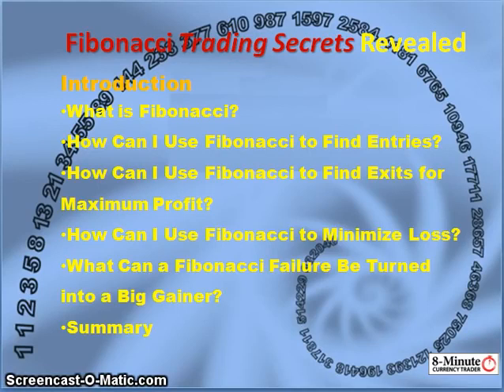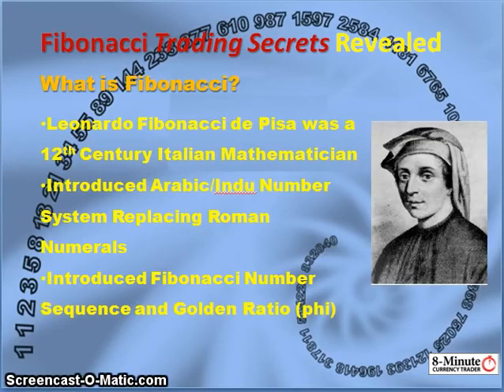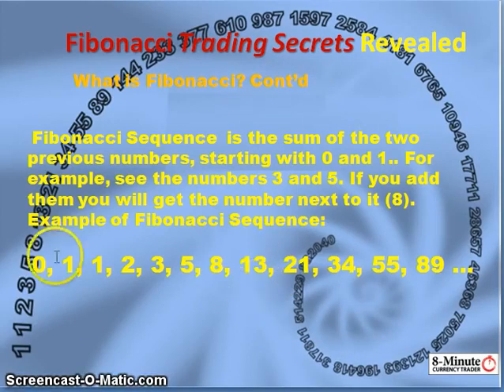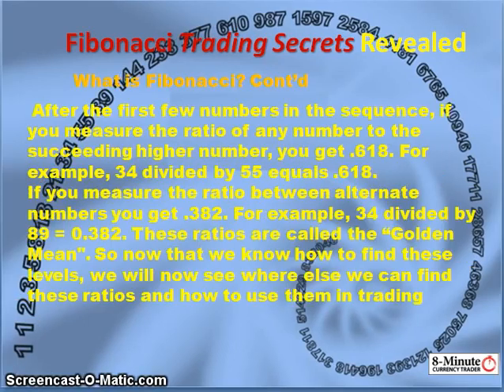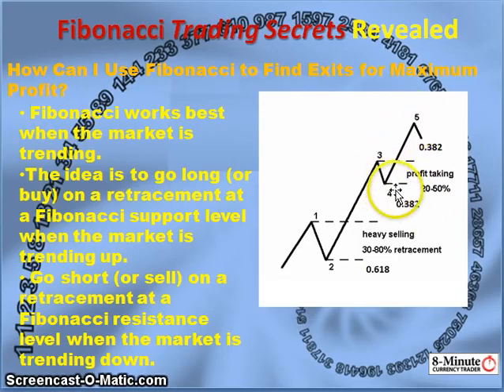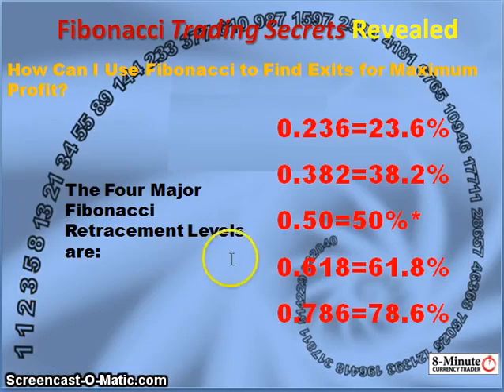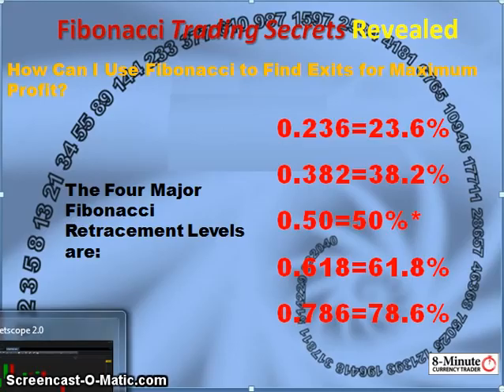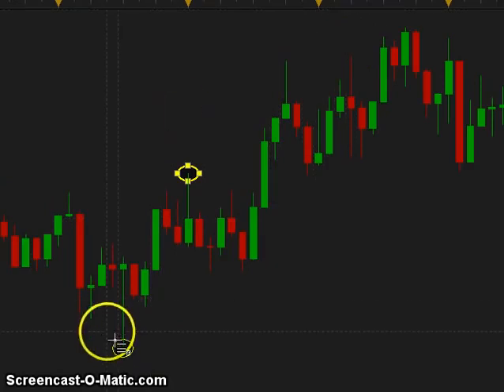Fibonacci Trading Strategy: How to Use Retracements for Maximum Profit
Struggling to make consistent profits or pass prop firm challenges?

💰 WANT TO MASTER TRADING AND SCALE YOUR PROFITS QUICKLY?
Book a free strategy session for my exclusive Pip and Run Mentorship program
📈 Fibonacci Trading Secrets Revealed 🧩

Unlock the hidden power of Fibonacci retracements and expansions in your trading! In this video, I’ll walk you through the secret techniques used by professional traders to predict market movements with pinpoint accuracy. Whether you're a beginner or an experienced trader, learning how to apply Fibonacci to your trading strategy can give you the edge you need to spot high-probability setups, manage risk, and boost profits.
Here’s what you’ll discover in Fibonacci Trading Secrets Revealed:
✅ How Fibonacci Levels Work: Learn the true meaning behind Fibonacci numbers and how they apply to price action in the forex, stocks, and crypto markets.
✅ Perfect Entry and Exit Points: Discover how to identify support and resistance using Fibonacci retracements for timing your trades.
✅ Boost Your Trading Confidence: Find out how the 61.8%, 50%, and 38.2% levels can help you improve your win rate and minimize losses.
✅ Proven Strategies Used by Top Traders: Watch real-world examples and live chart analysis that reveal how to apply Fibonacci for both trending and ranging markets.
✅ Combine Fibonacci with Other Indicators: Learn the best way to mix Fibonacci levels with moving averages, RSI, and candlestick patterns for a powerful trading plan.
🚀 Ready to take your trading to the next level? Don’t miss these essential Fibonacci strategies that can transform your approach to the markets.

Learn my top techniques for compounding your account, managing risk, and stacking trades for maximum gains.

If you’re ready to trade smarter, not harder, and want to master the strategies that work, this video is for you! Let's break down how you can consistently profit and achieve financial freedom through Forex trading! 📈
Learn My Proven 3-Step System to Build Confidence + Skills For Forex Scalping/ quick trading
🎁 [FREE GUIDE] 7 Mistakes that Traders from Winning Prop Trading Challenges